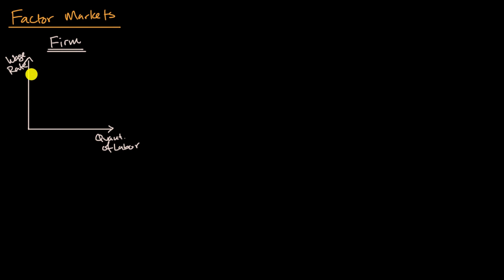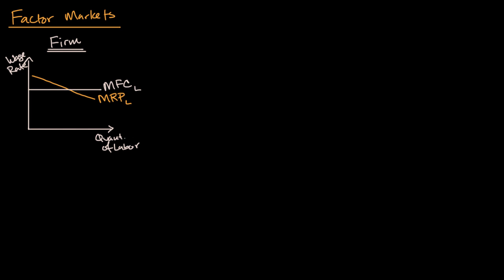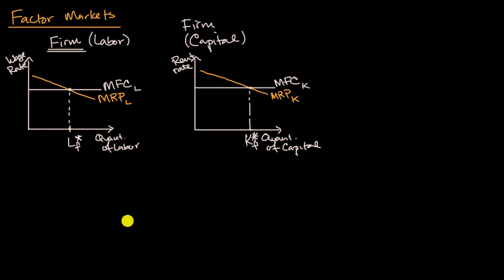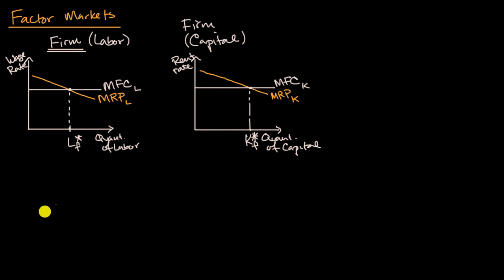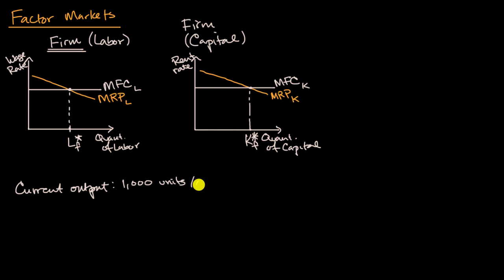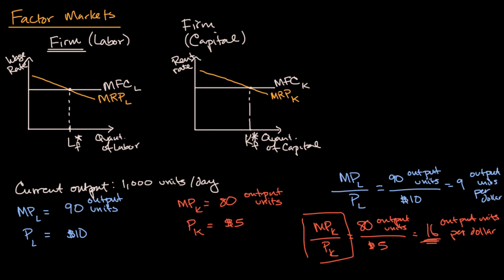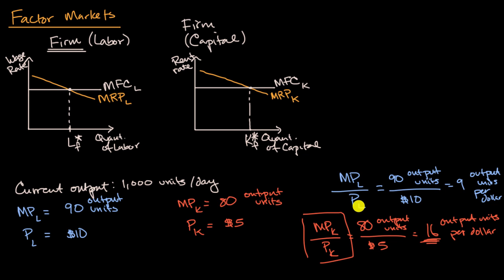Cost minimizing choice of inputs | Microeconomics | Khan Academy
Learn about how firms determine the optimal combination of capital and labor in this video.

Microeconomics on Khan Academy: Microeconomics is the study of individual decisionmakers in an economy, such as people, households, and firms. Learn how markets work, how incentives drive decisionmaking, and how market structure influences market outcomes. We hit the traditional topics from an AP Microeconomics course, including basic economic concepts, markets, production and costs, profit maximization perfect competition, imperfectly competitive market structures, game theory, factor markets, and income inequality.